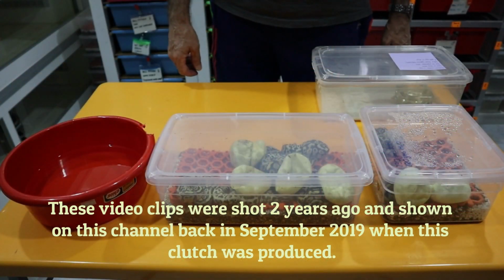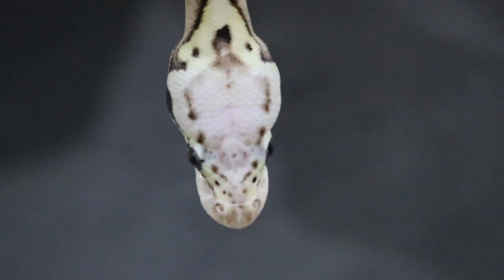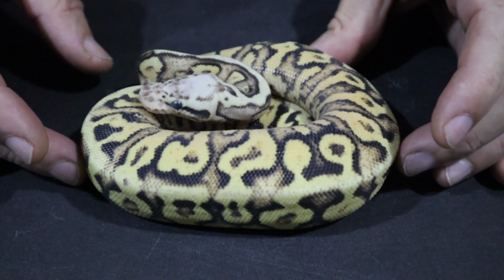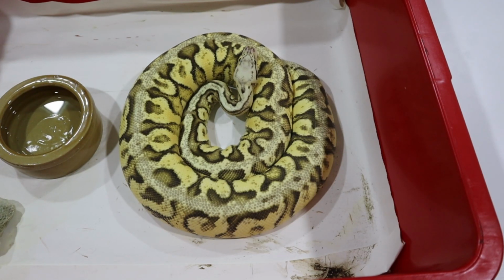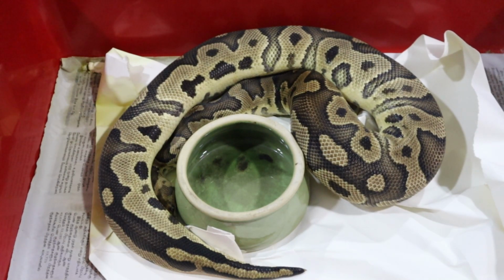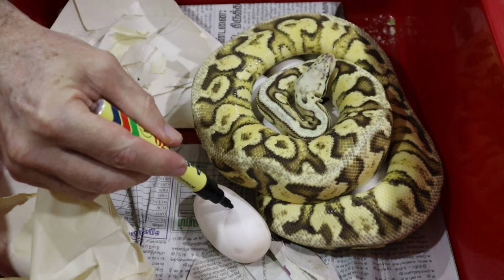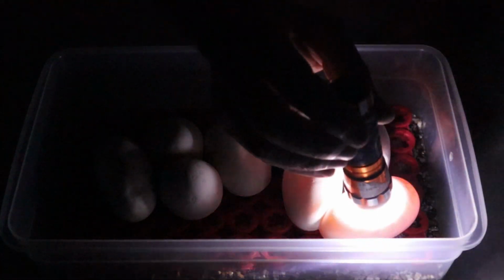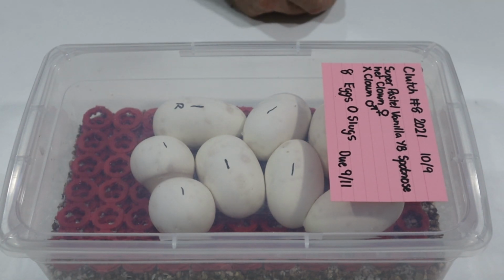Breeding Ball Pythons; Most Anticipated Clutch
I couldn't leave the weekend on a downer, so here is a much more uplifting and motivating video to end the weekend with.